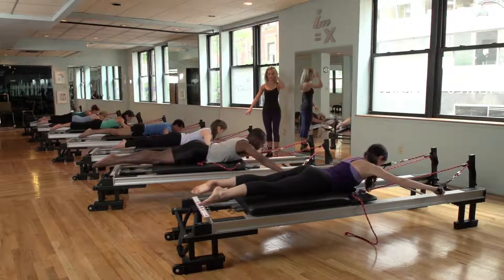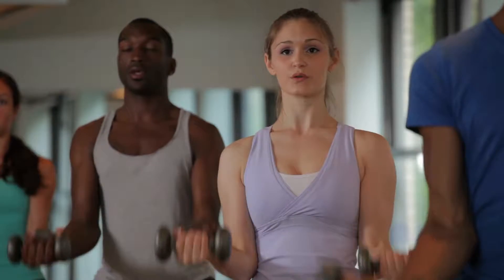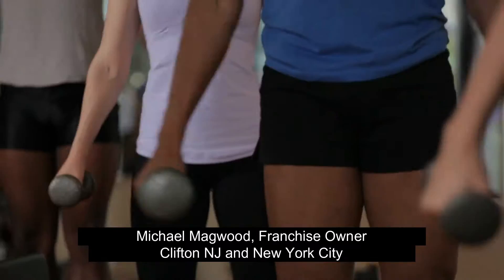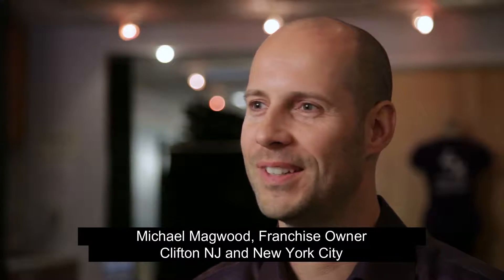IM=X® Pilates and Fitness Franchise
Join the Boutique Fitness Franchise Revolution and Open an IM=X Pilates, Barre, Personal Training Studio Today! Find out more at imxpilatesstudio.com!